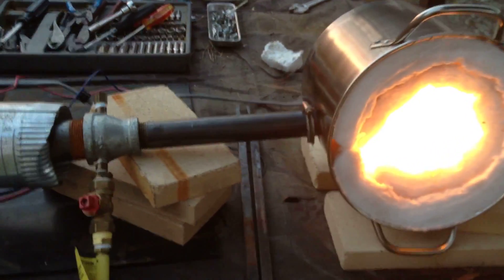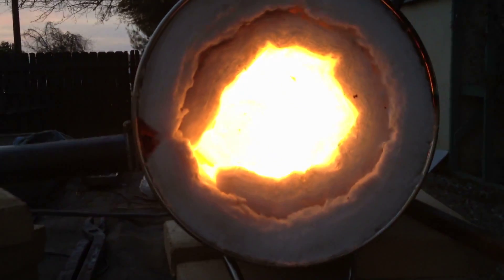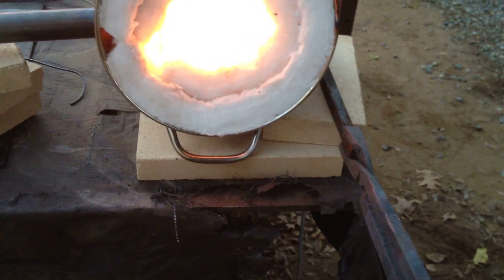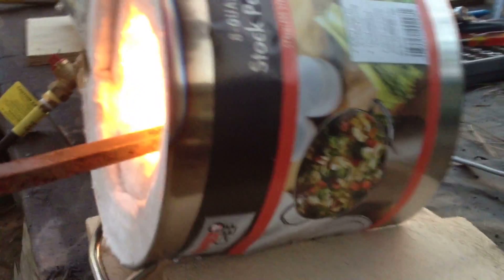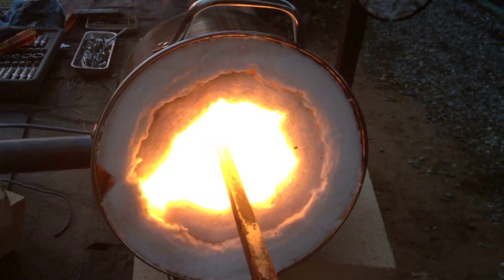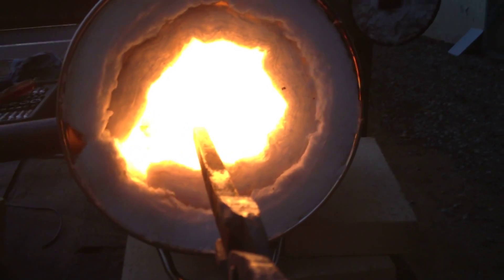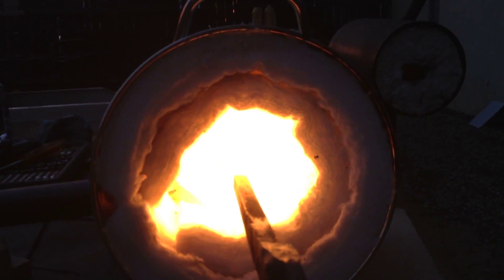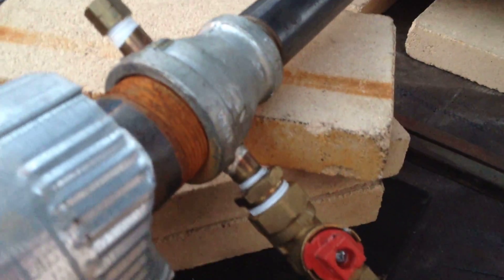Easy home built kitchen pot forge foundry 🔥🔥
This is a short video of a small forge I built using a cheap stainless stock pot from a dollar store and some kaowool.

Knife making steel
Beginners knife making kit
2 burner forge
Belt & disc sander

Kaowool fiber insulation
2400F - 1x12x24 in
2400F - 1x24x60 in

Books:
Bladesmithing from scrap metal
Knife designs

I built the forge burner using a 1" iron pipe and a 2" to 1" reducer. I drilled a hole through the reducer and fed a 3/8" brass tube through it that I had drilled and tapped a hole into halfway down it's length. I then screwed a .030 mig welding tip into the brass tube and rotated the tube so the mig tip pointed towards the 1" opening.  I added a 2" coupling and screwed it into the wide end of the reducer till it touched the brass tube to hold it in place.

I scavenged the blower from a dryer that died and rewired it so I could plug the motor directly into the wall outlet. By placing the 4" dryer vent tube over my 2" coupling I got a forced air setup that blew the propane/air mix into my forge.